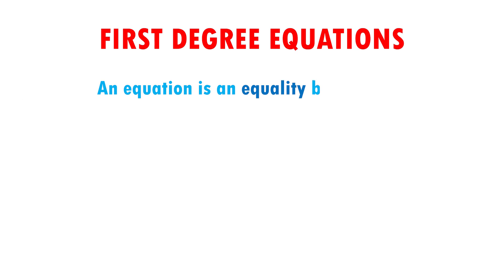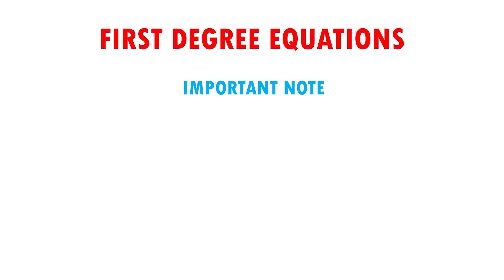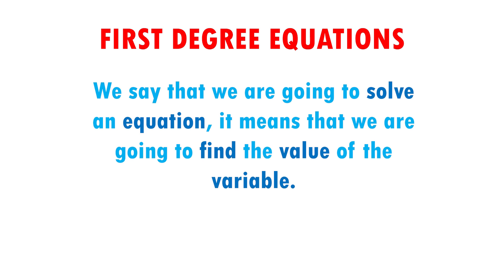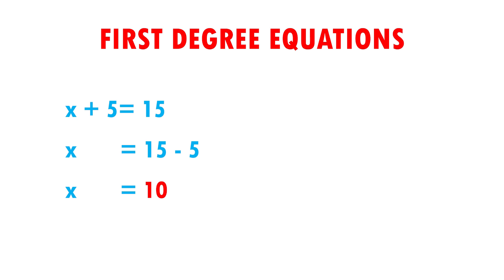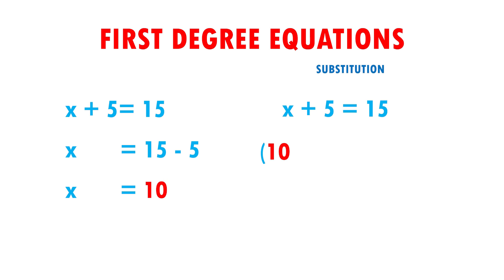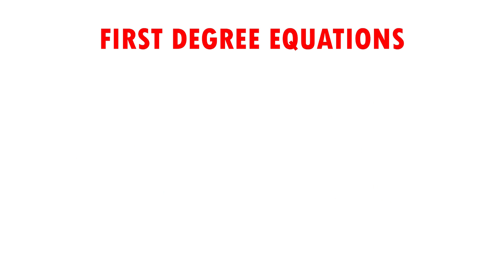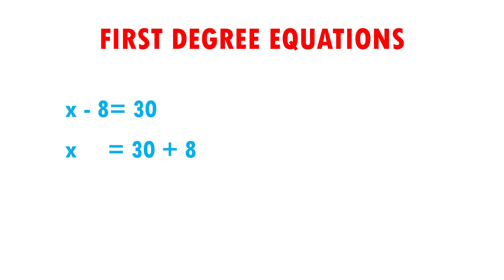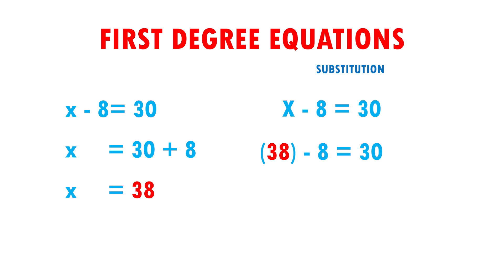DANIEL CARREON FIRST DEGREE EQUATIONS Very easy - for beginners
Hey, here I leave this video for you where I explain the topic of first degree equations